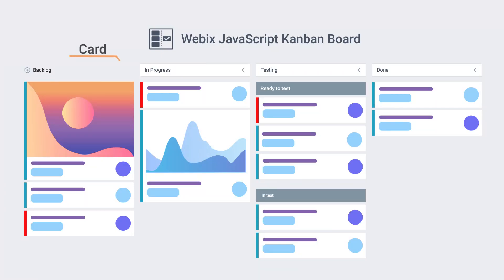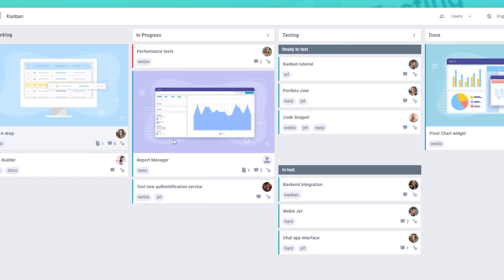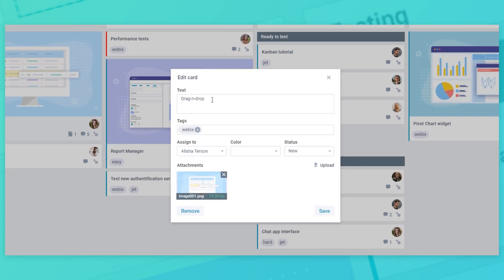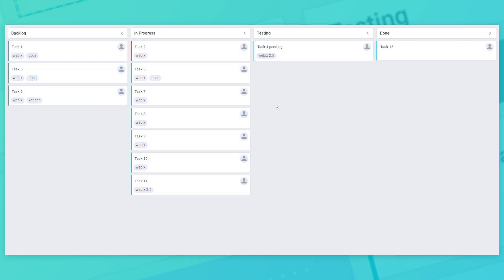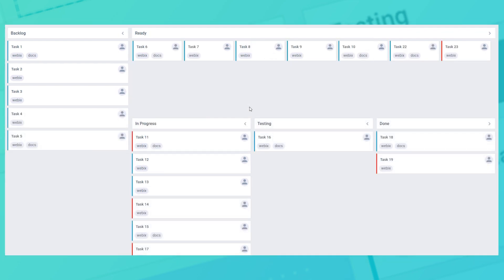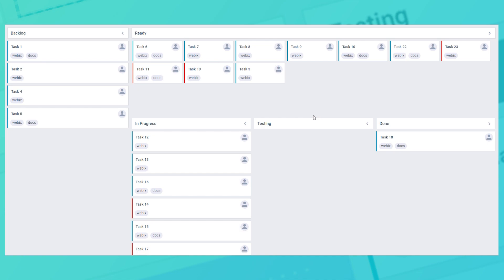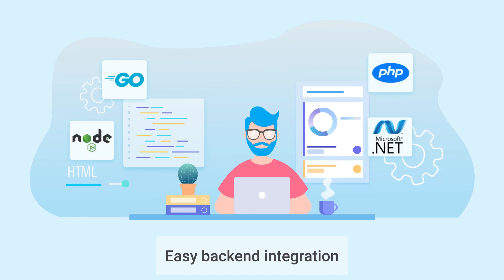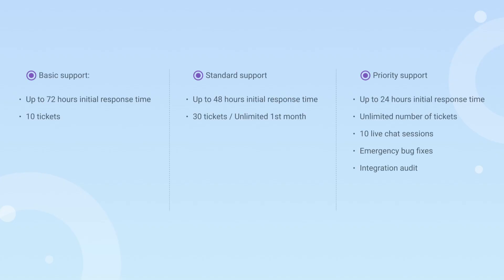JavaScript Kanban Overview - Webix